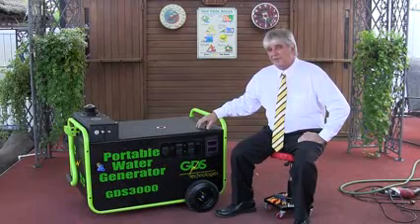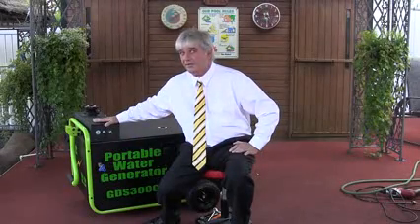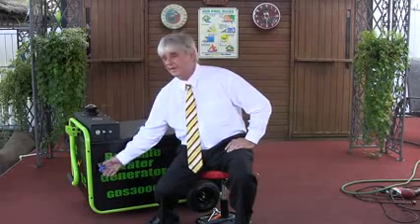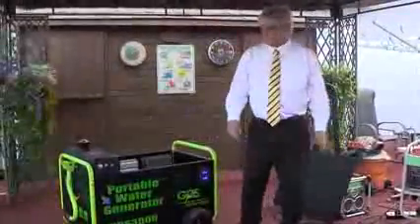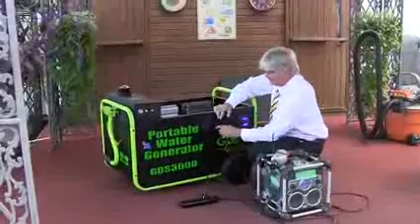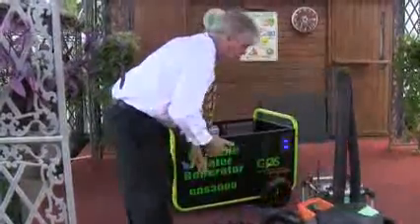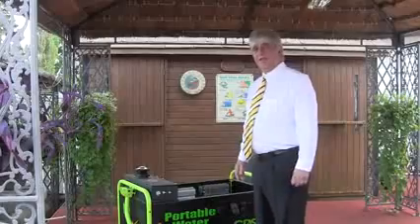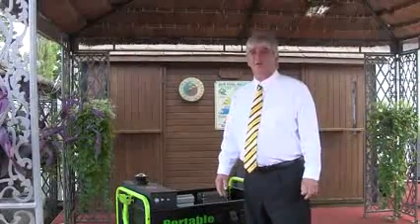Portable Generator Runs on Water!!‬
ماتور يشتغل على المياه